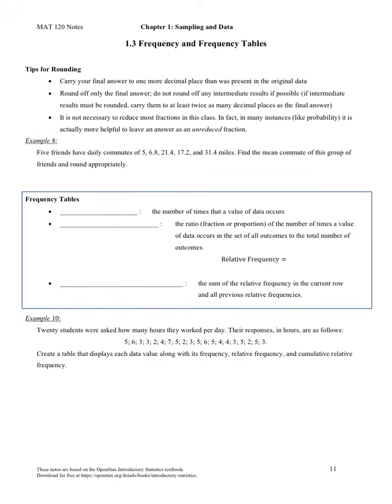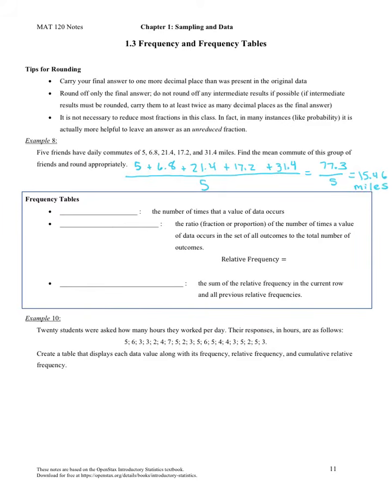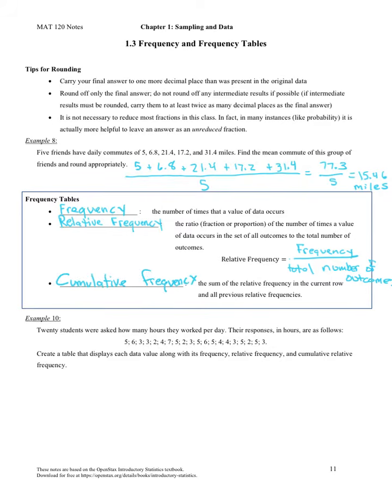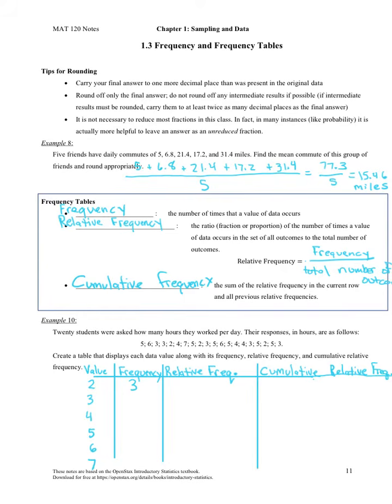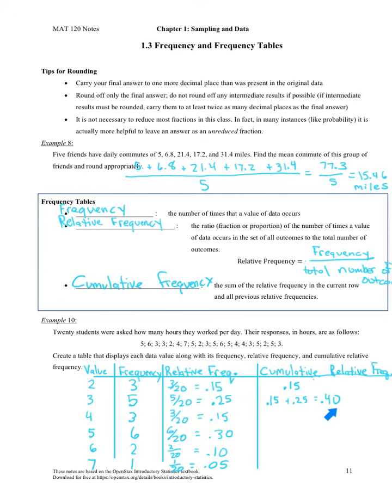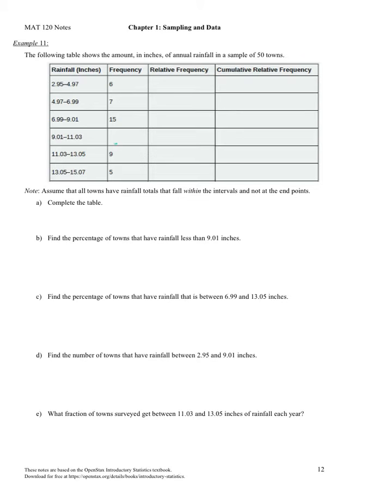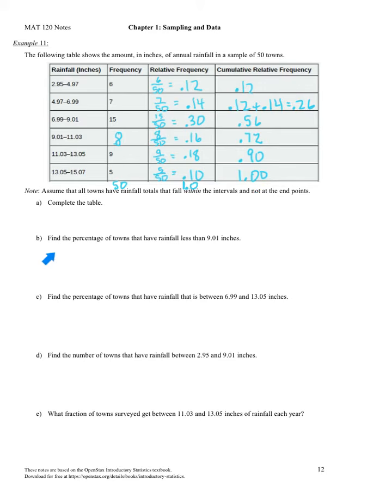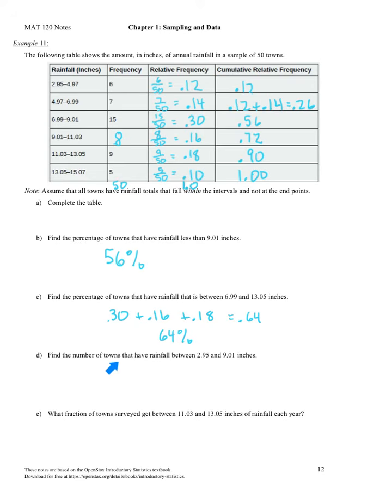1.3 OpenStax Statistics Video #1